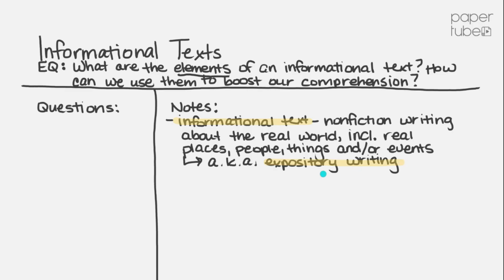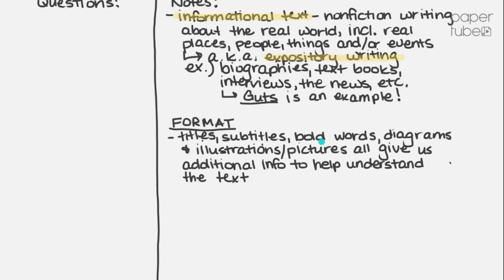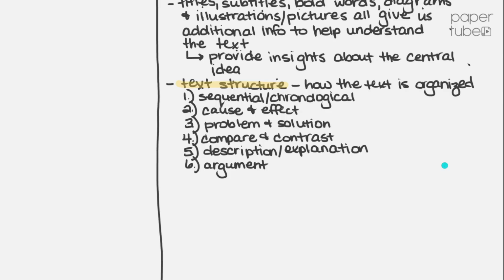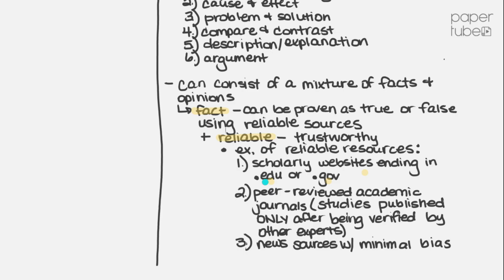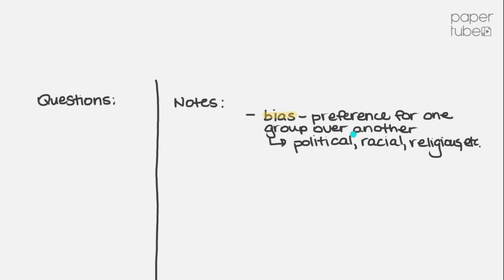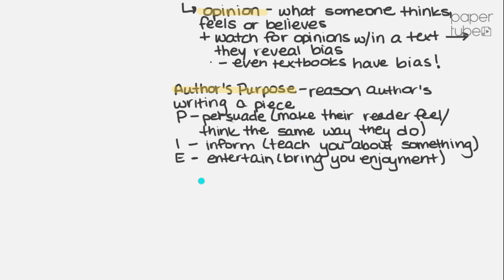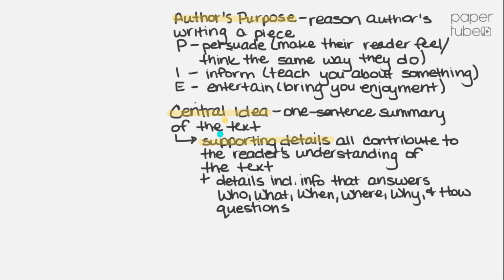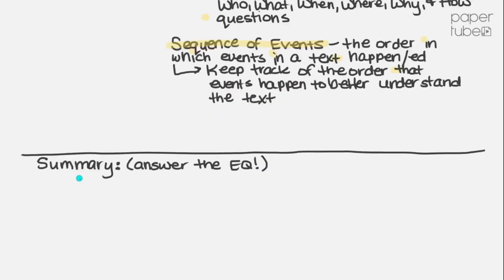Informational Text Elements